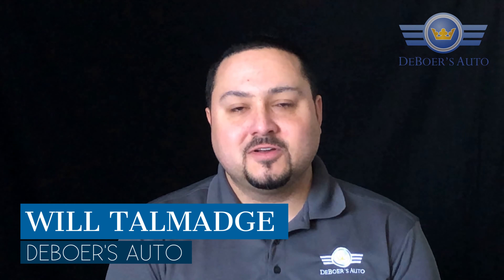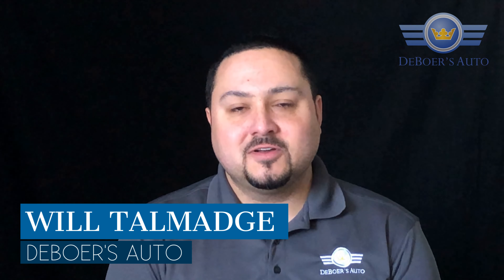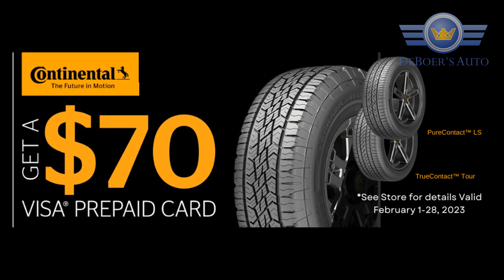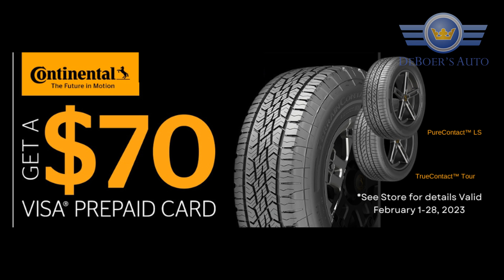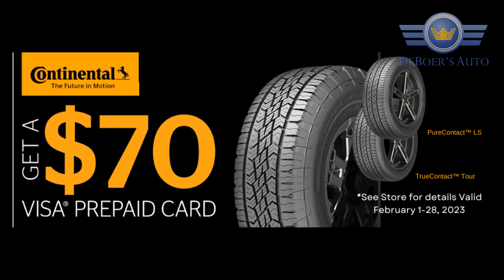Continental Promo Feb 2023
Even with the mild temperatures we're enjoying in February, we are not out of the woods of winter yet. The possibility of snow in our future is likely and having the proper tires in those conditions is a good idea. Luckily now through February 28, 2023, Continental is offering a $70 Visa Prepaid Card with the purchase of 4 TrueCotact Tour or PurContact LS tires!

Purchase 4 qualifying passenger Continental Tires
between 2/1-2/28/2023 and receive a $70 Continental Tire Visa Prepaid Card. You can submit your claim online or mail your rebate postmarked by 3/31/2023. Conditions apply.

At DeBoer's, we always want to provide the best service and ensure the safety of our customers.